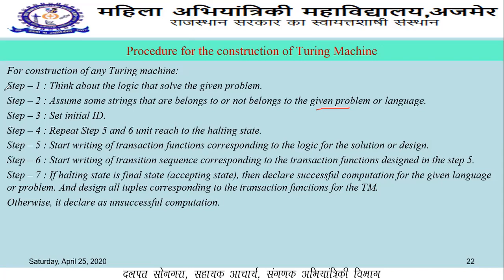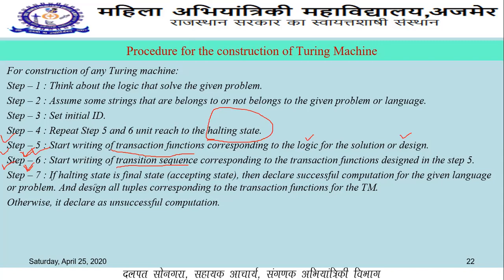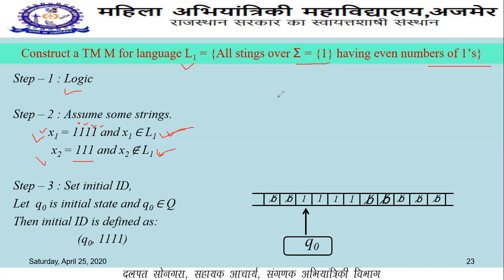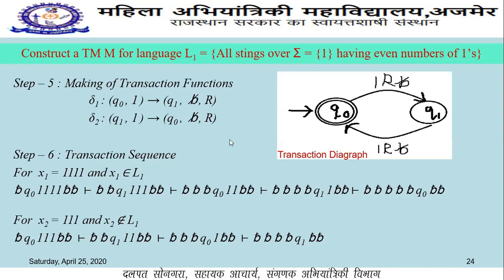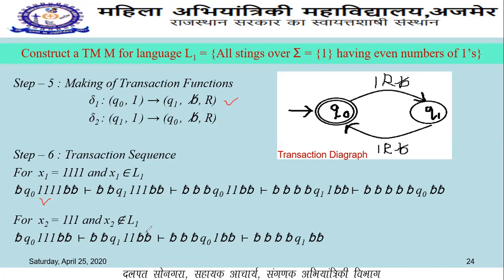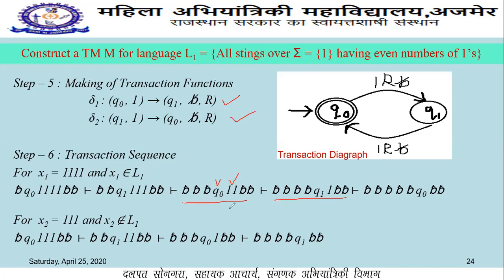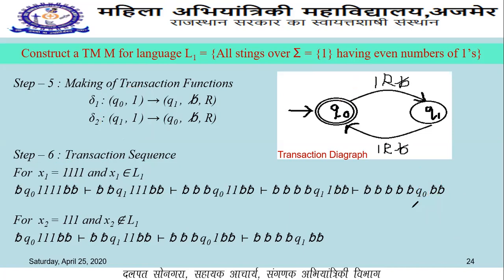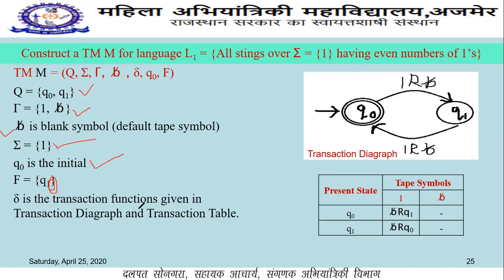Turing Machine Part – 4 Construction of Turing Machine Example 1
In this lecture, we discuss the construction of Turing Machine with example 1.